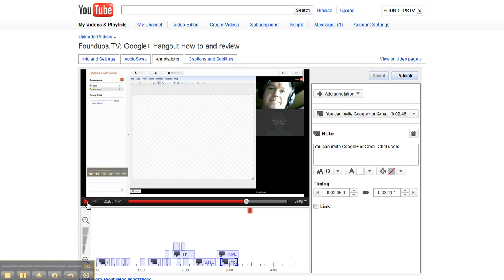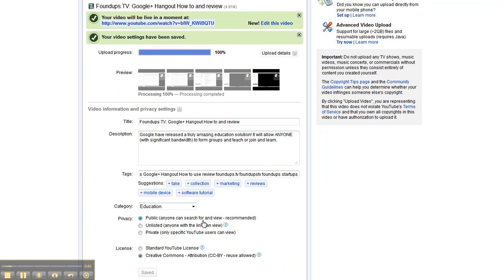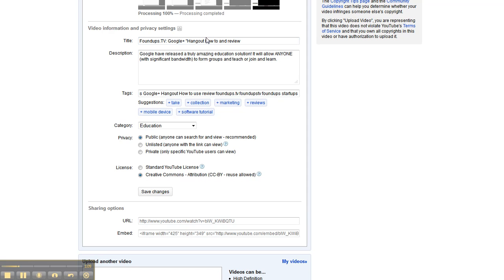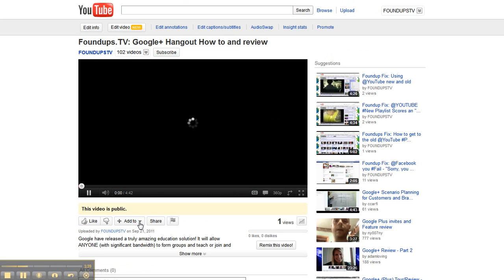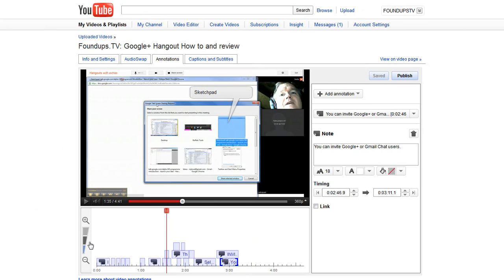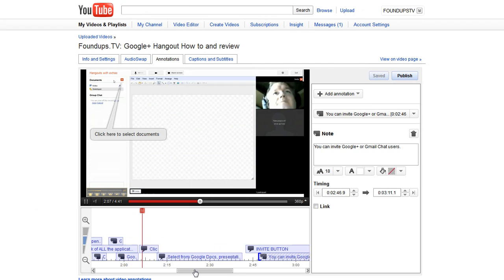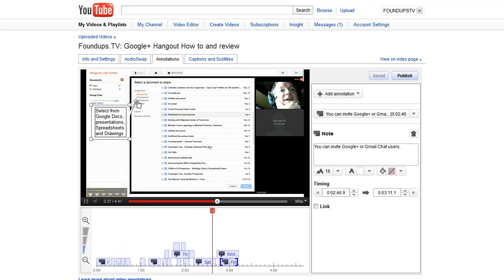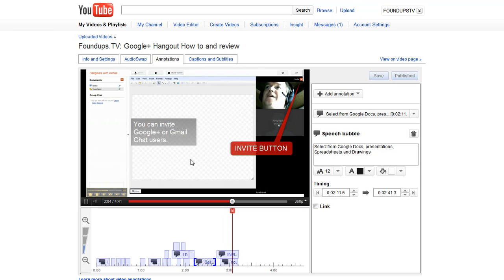Foundups Fix: Using YouTube Annotations -- Simple guide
There is an introduction to YouTube annotations... annotation is text added to your videos... its easy and a GREAT way to add more content to your videos!